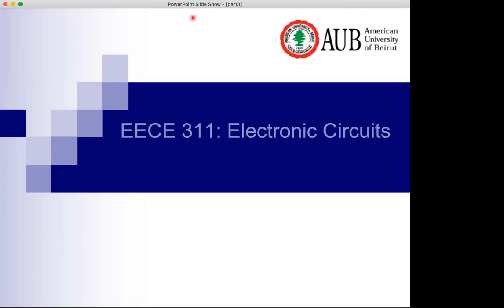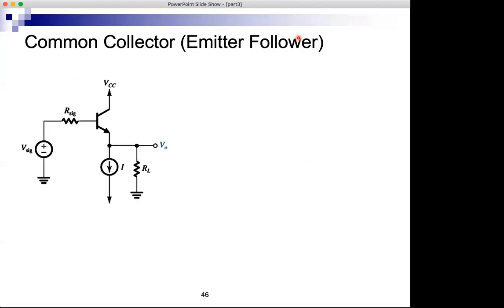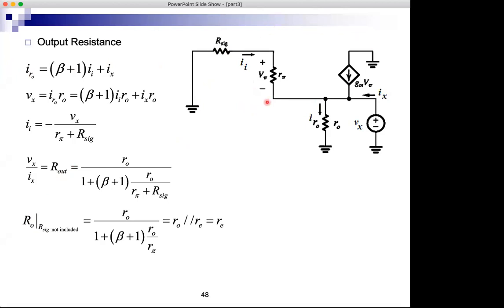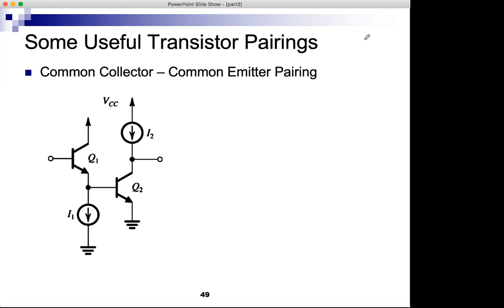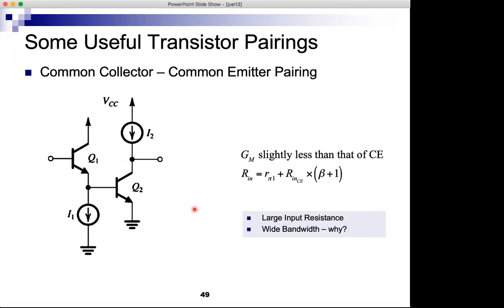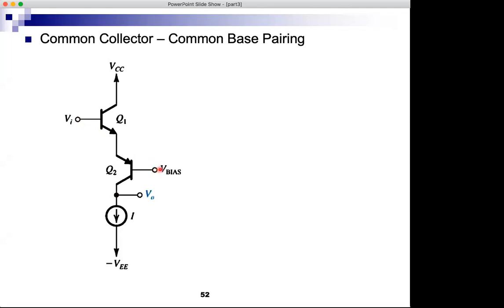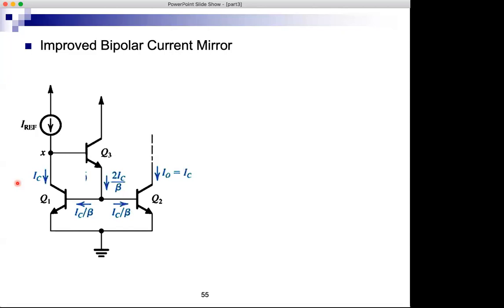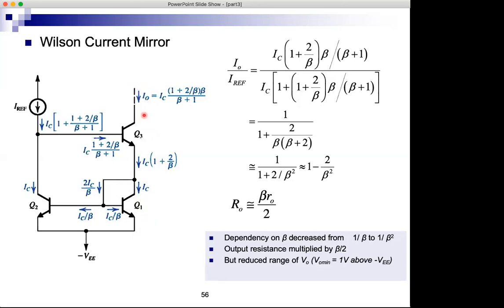EECE 311 - Electronic Circuits